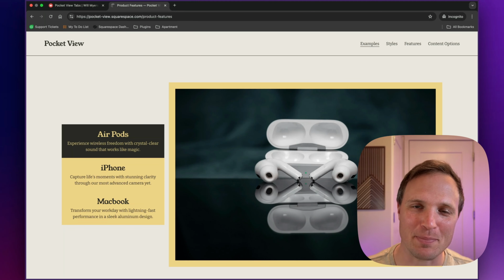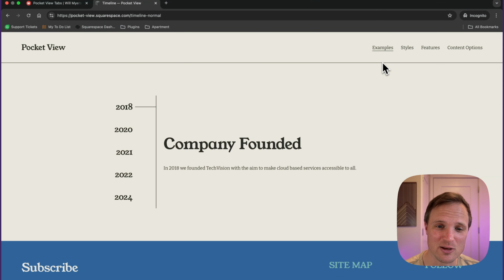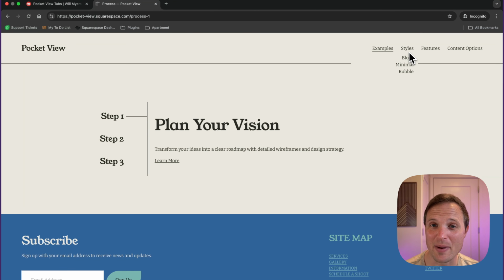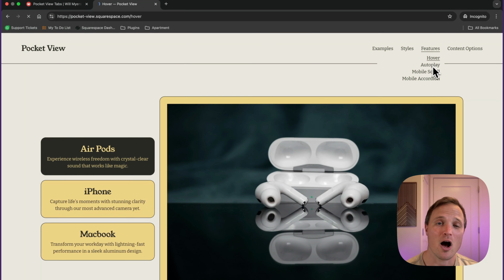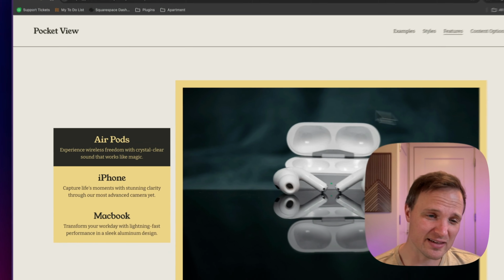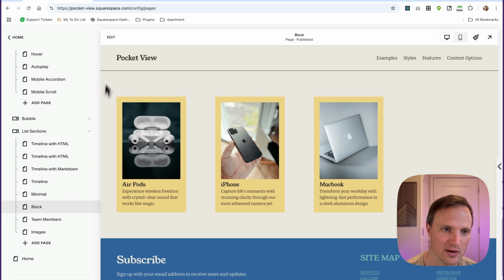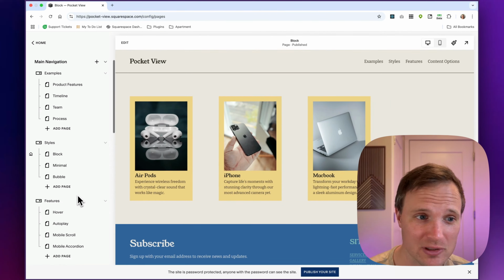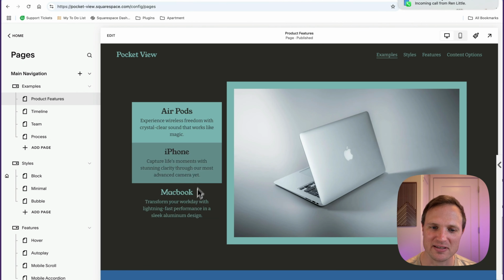[PAID PLUGIN] Pocket View Plugin for List Sections in Squarespace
Purchase this plugin to add a simple tab view for List Sections in Squarespace. Transform List Sections into an elegant Tab Component.

✓ Simple Installation With Walkthrough Video
✓ Copy-and-paste code
✓ Easily handoff to a client
✓ 3 Different Style Presets
✓ 3 Different Mobile Layouts
✓ Autoplay Functionality
✓ Over 20 additional copy-and-paste style tweaks

password: demo